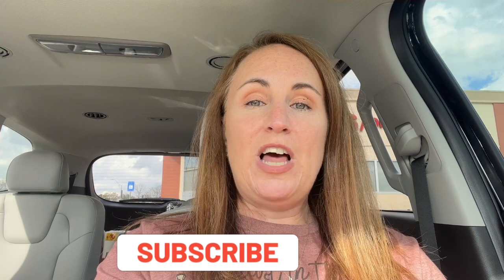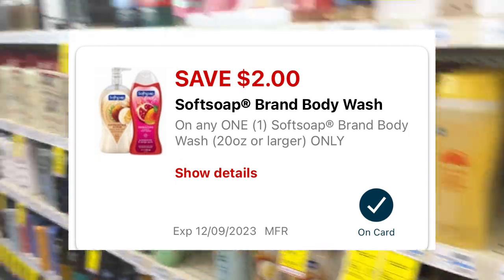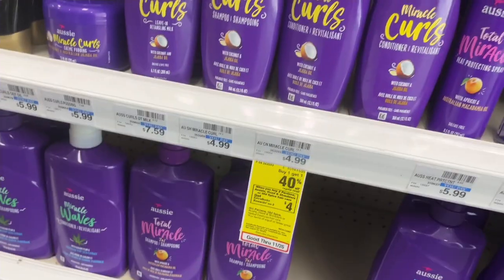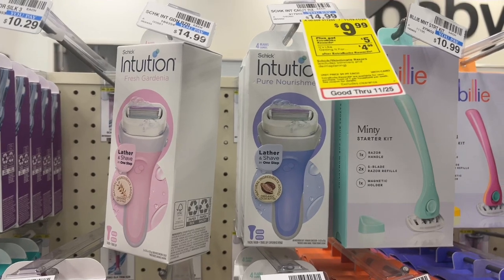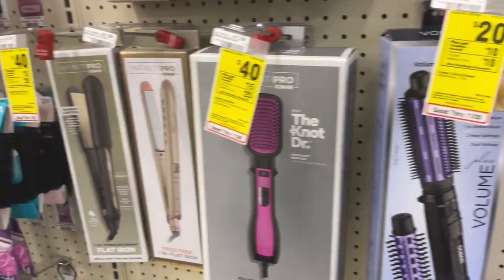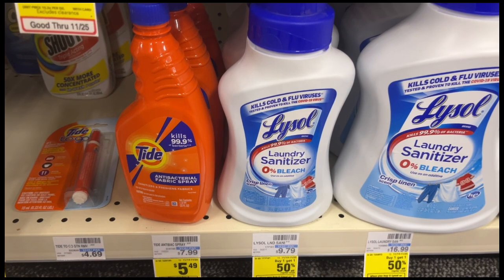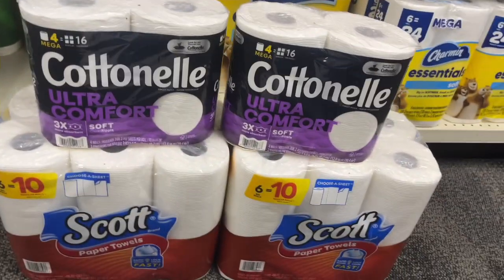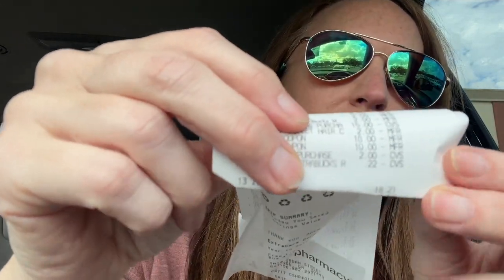CVS HAUL 11/19-11/25 | All BEGINNER COUPON DEALS! | SAVE 90%!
In this video see how you can stock up on household and personal care products for super cheap! STEP BY STEP breakdown listed below. Which includes beginner friendly deals that anyone can do.
Start saving money on household items with me!

💸Shopkick Use code: BLUE137138 (has to be all caps)